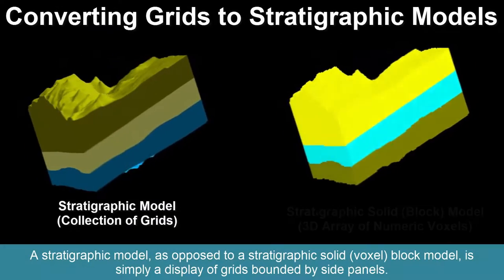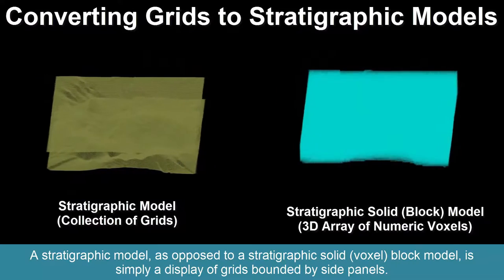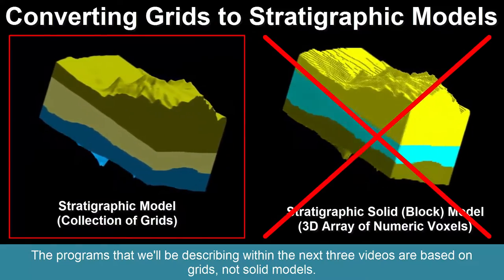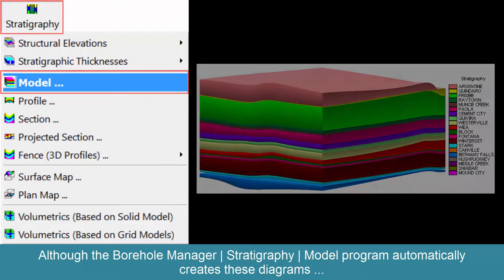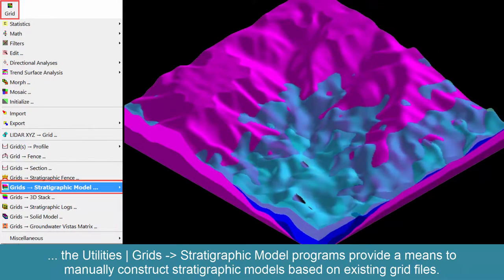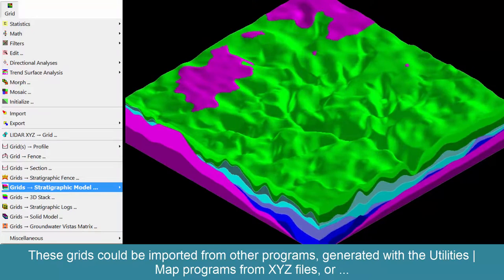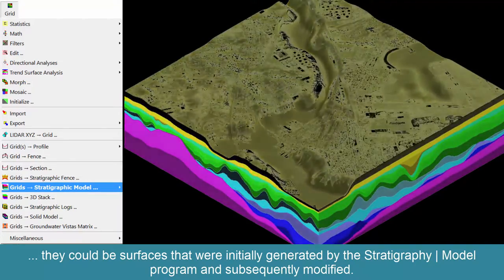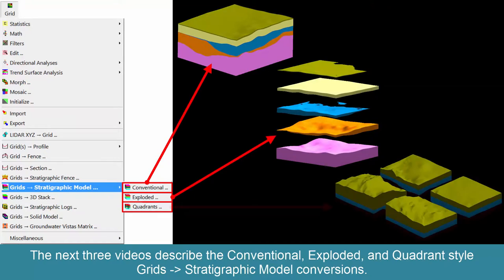(RTR 4.2.17) Converting Grids to Stratigraphic Models